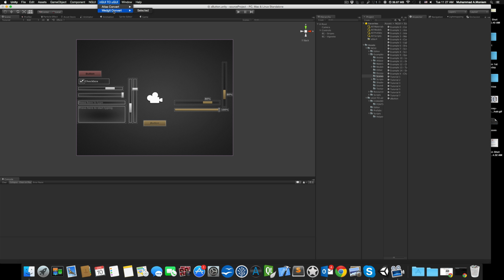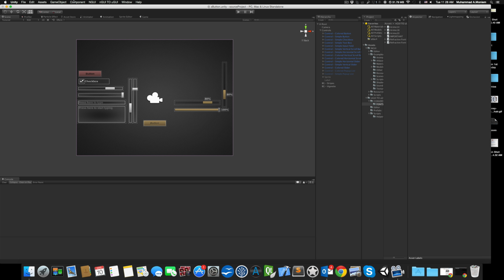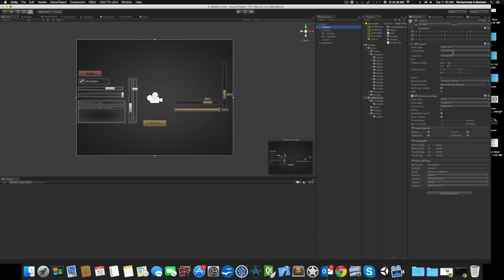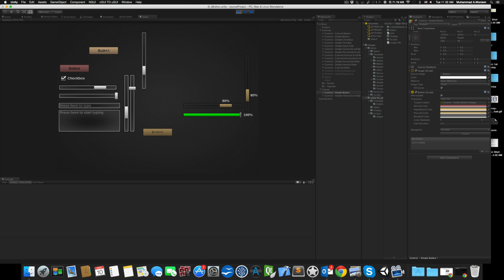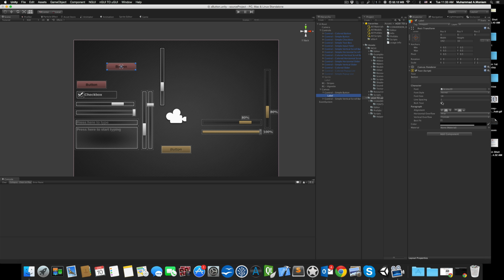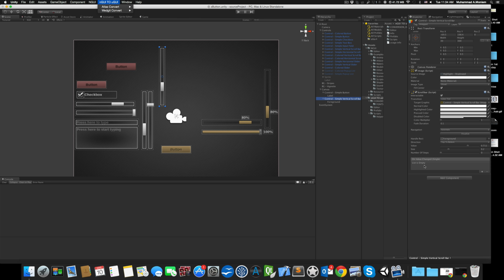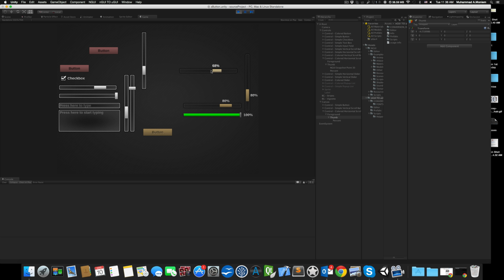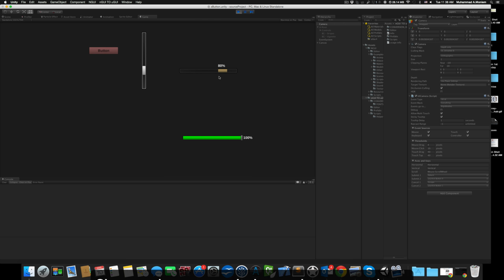nGUI To uUI (Unity UISystem) - Widgets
Just few clicks, and few seconds is your distance between converting a NGUI based project Into Unity new UI system project. And defiantly UnityEngine.UI is the future of UI design in Unity games.

*Features:
– Full extendable & organized C# source code.
– Convert the nGUI atlas to a Unity Atlas.
– Convert all the nGUI sprites into Unity sprites.
– Automatic cropping, naming and slicing for all the sprites.
– Convert all the NGUI widgets into a UnityEngine.UI widgets. That includes (UIWedgit, UIButton, UILabel, UIInput, UISprite, UIToggles, UISLider, UIProgressbar).
– Convert any multi widget structure.
– Fit All the original widgets positions.
– Convert some custom components (like the colored sliders, Typewriter,..etc) to an alternative UnityEngine.UI friendly ones.
– Convert all the widgets at once or one by one.
– Multi types of atlas conversions.